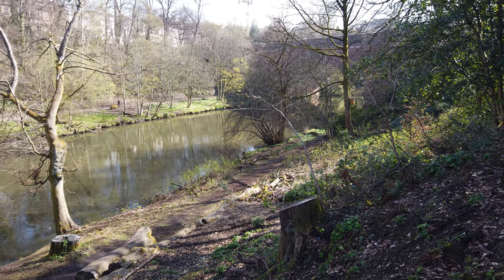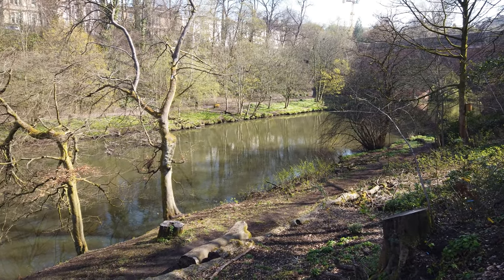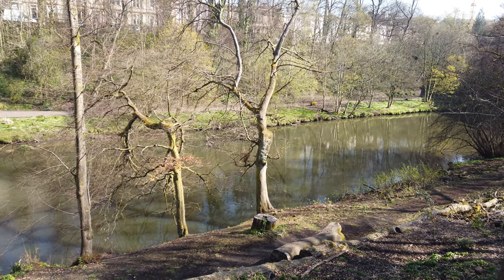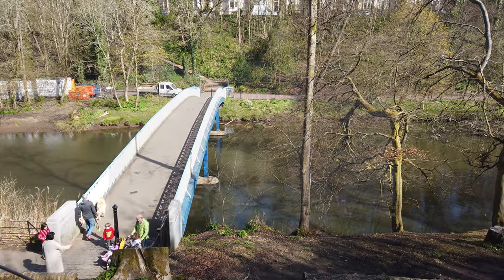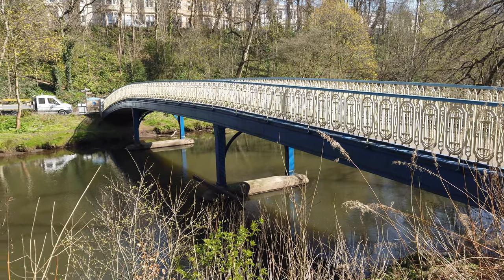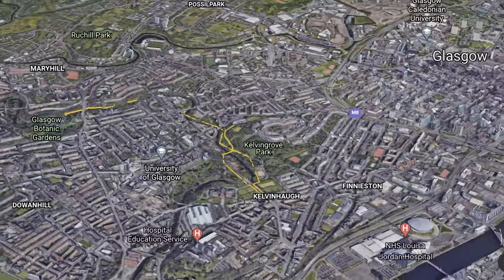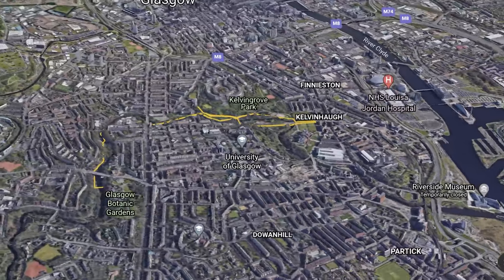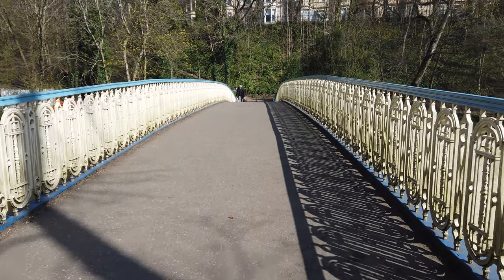Urban Photography: River Kelvin, Glasgow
POV urban and street photography from Glasgow Scotland.
This week I walk the Kelvin Way in the west end of Glasgow.

0:00 Start
0:23 Route
0:55 Walk begins
1:00 1st shot
1:29 2nd shot
2:05 3rd shot
2:23 4th shot
3:52 5th shot
4:07 6th shot
6:14 Chat
7:30 Slideshow